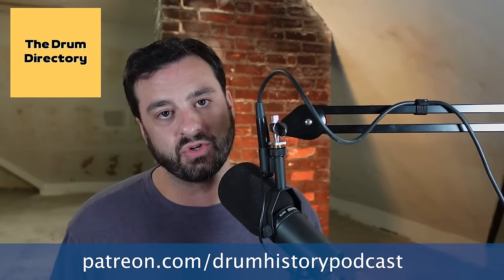Why Do Drum Brands Sound Different? with Jeff Kirsch - EP 242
Jeff Kirsch teaches us the real reason why the biggest drum brands in the world sound different from each other, and in some cases, why they sound exactly the same. We discuss brands such as Ludwig, Gretsch, Leedy, Tama, Camco, DW, just to name a few. We talk about the different shell constructions, ply counts, use of re-rings, rise of Japanese builders and the fall and resurrection of the great American brands and a whole lot more!

Jeff is a master drum builder and a staple of the custom drum builder scene in the USA. He always brings a great perspective to all aspects of the drum industry so I really appreciate hearing his insight on this topic. and find him on Instagram at @kirschdrumsportland

Here is Jeff's first episode on the podcast about bearing edges